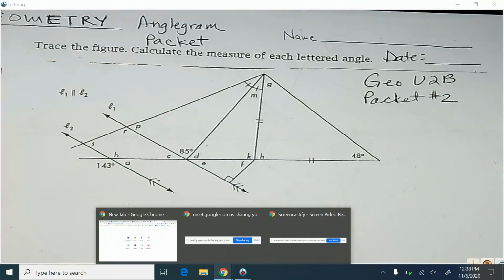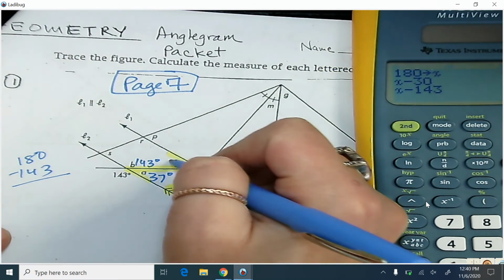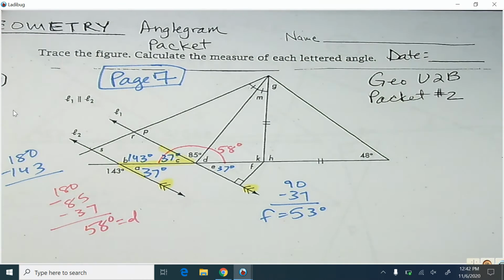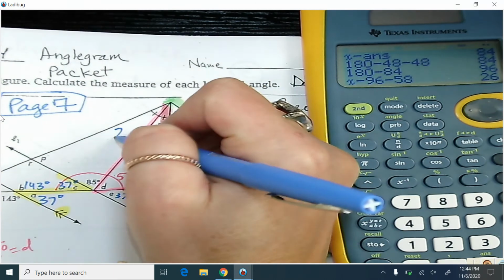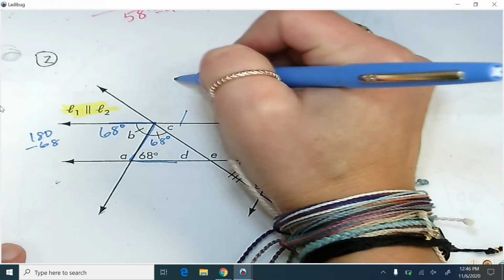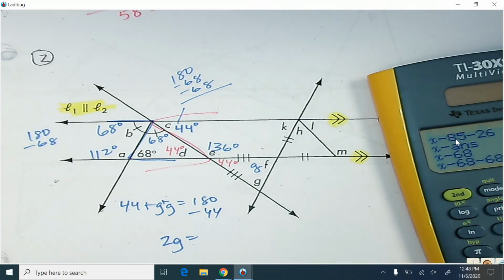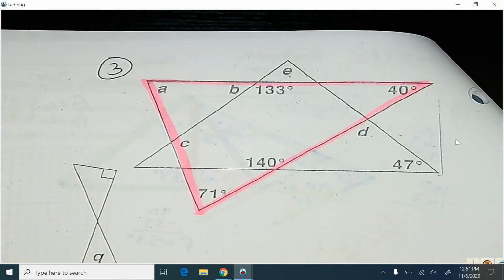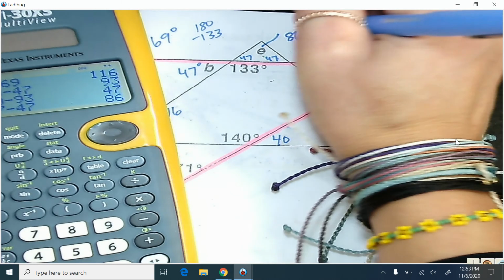Anglegrams #1-3 (pages 7-8)